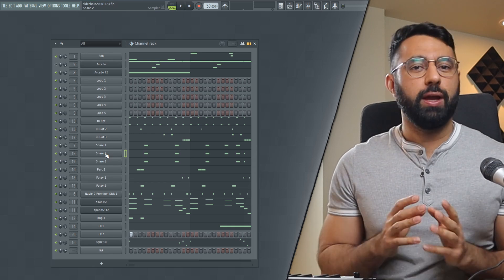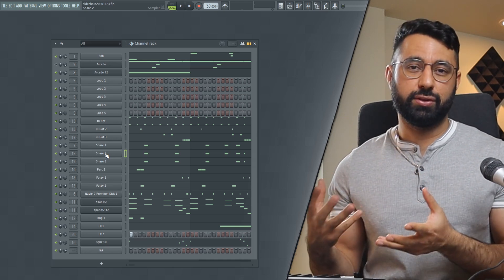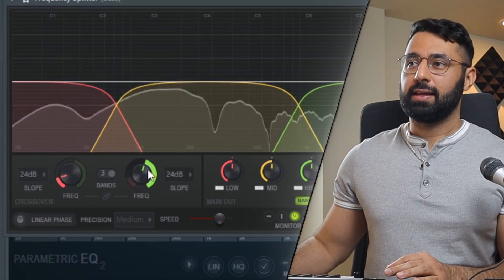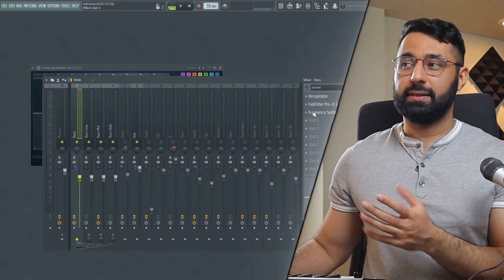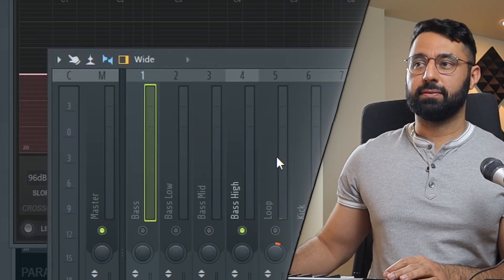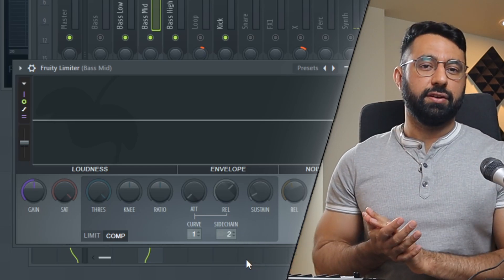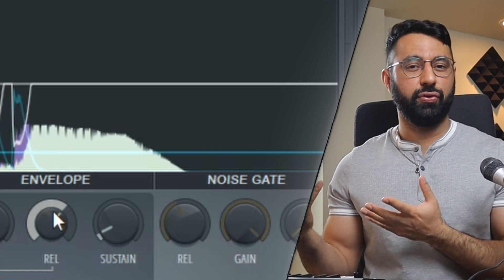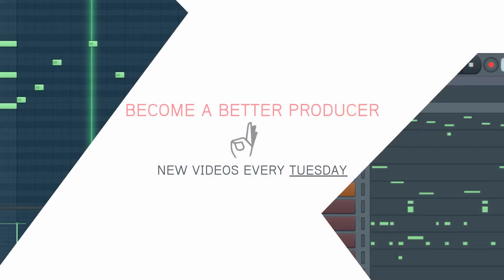The NEW way to Sidechain in FL Studio (Tutorial)